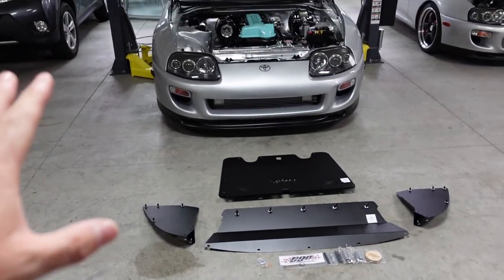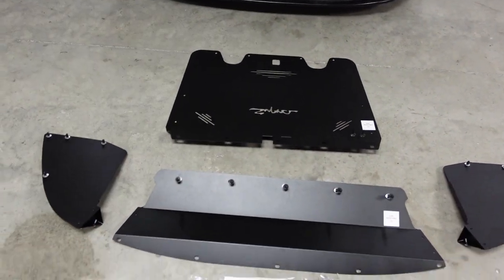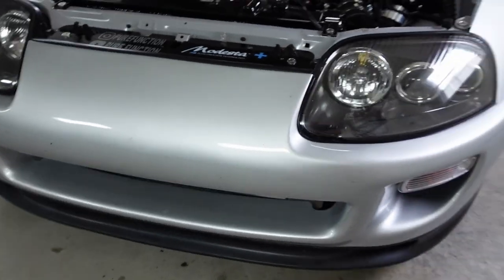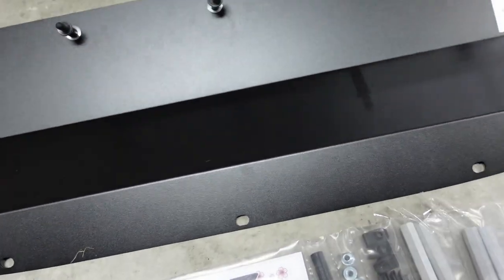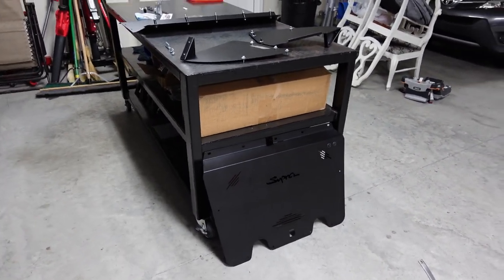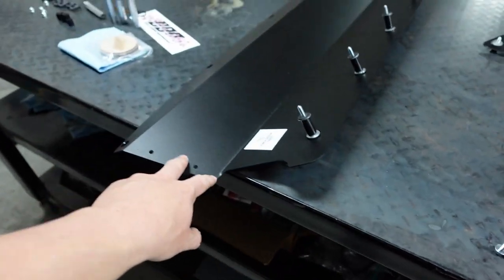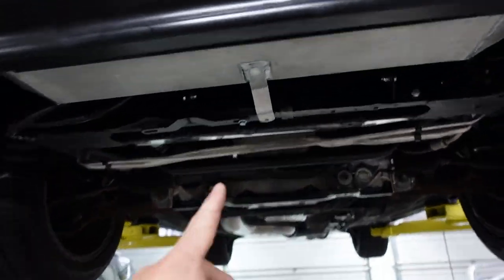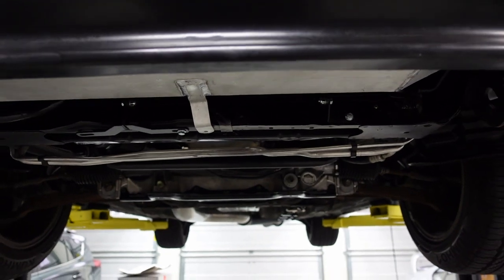DEWLA DEZIGN Supra Splash Shields! (How To Install)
Buy your shields today!

Rouzerville, PA
17250
***Social Media***